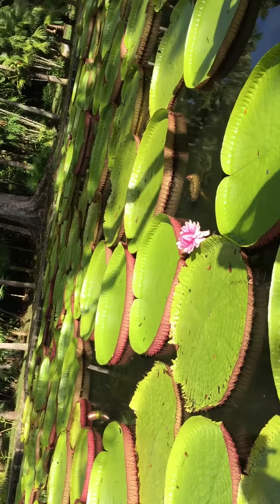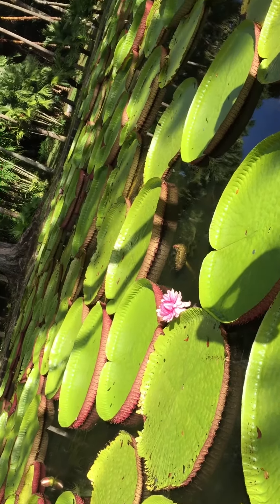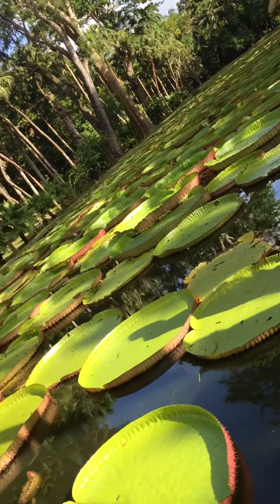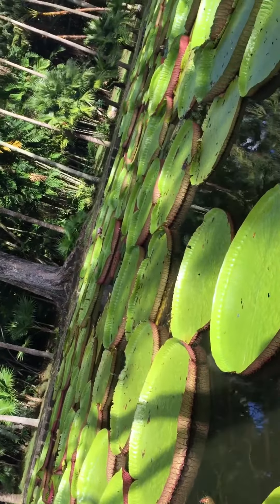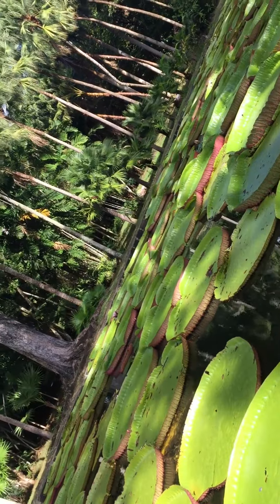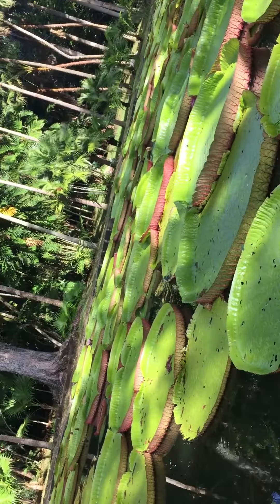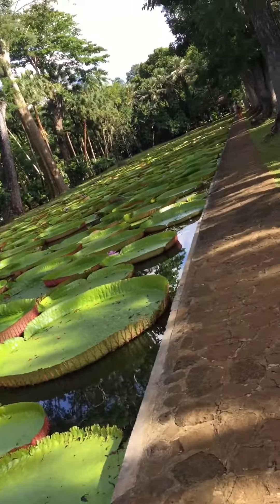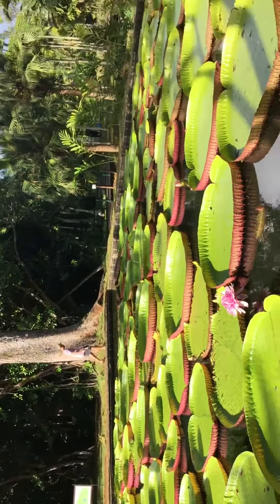Aura scanning Giant Lilly in Mauritius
Guruji Prof Dr.V.Sukumaran scans the energy of Giant water Lillies in the Mauritius botanical garden